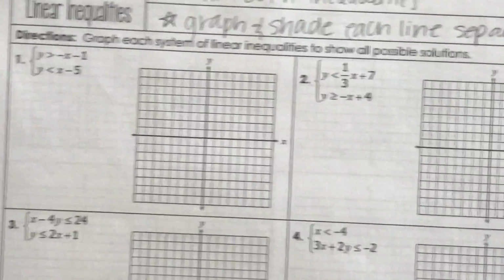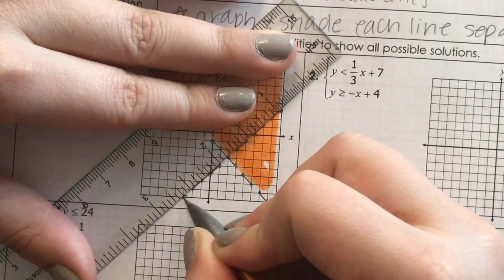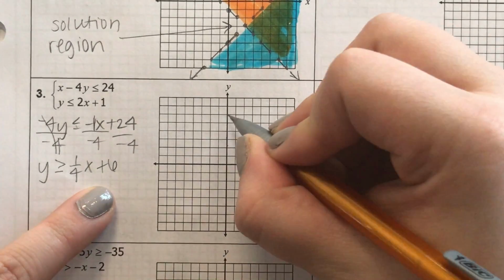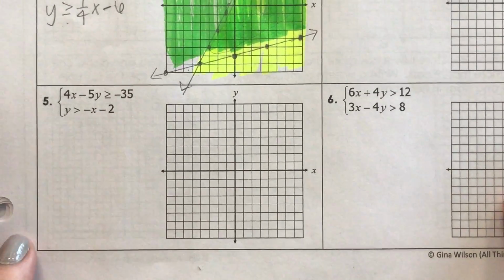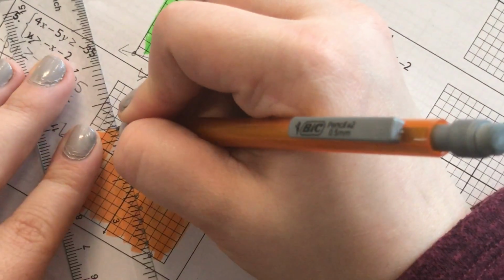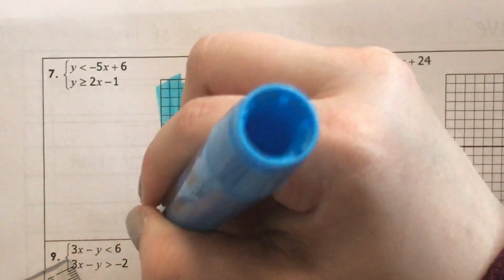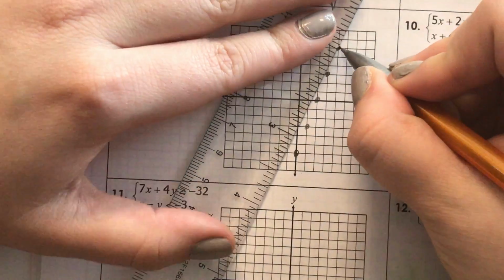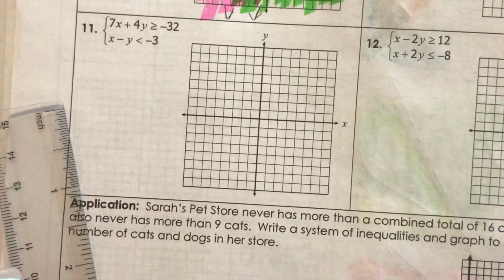Concept #6: Graphing and Solving Systems of Linear Inequalities